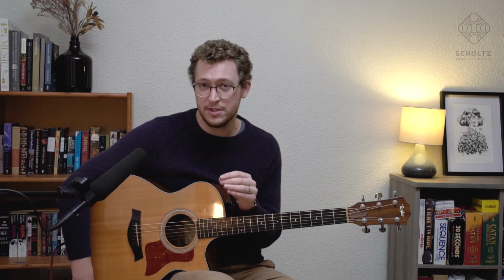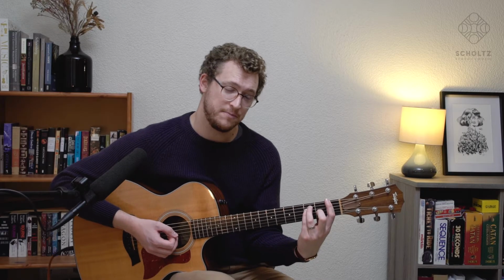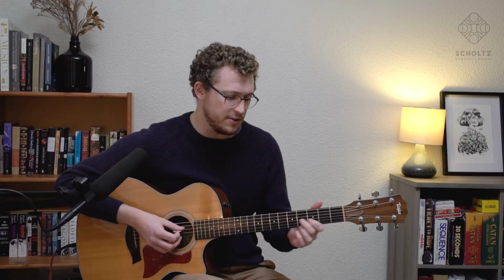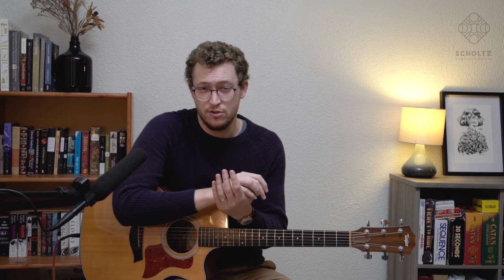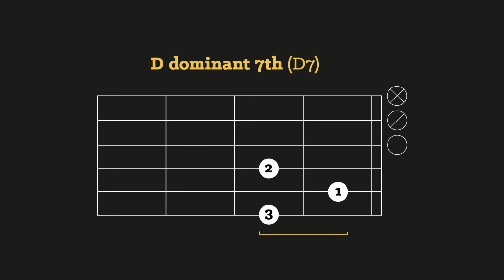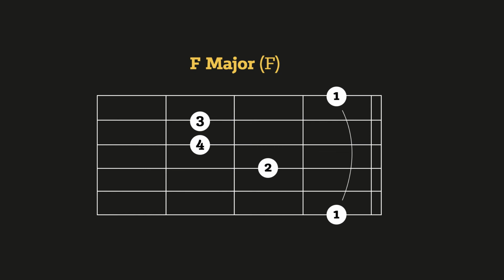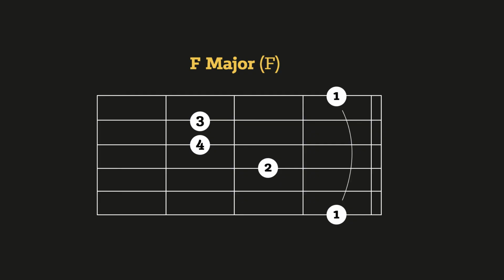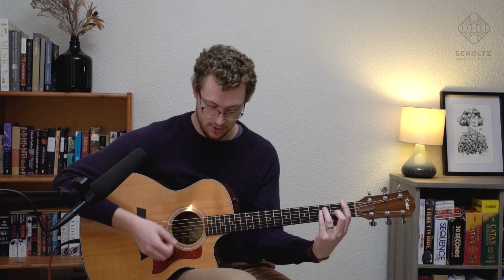Introduction to Guitar Chords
Learn what chords are and how to read them as a guitarist. Interested in signing up for online lessons at the Scholtz School of Music?